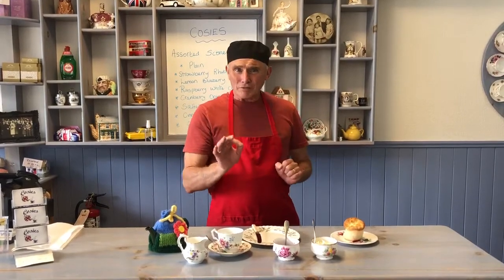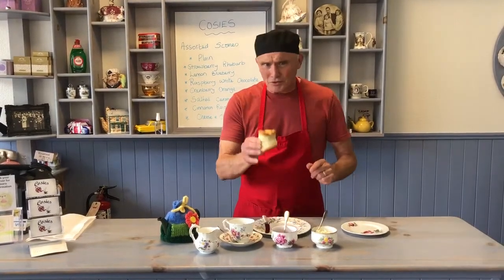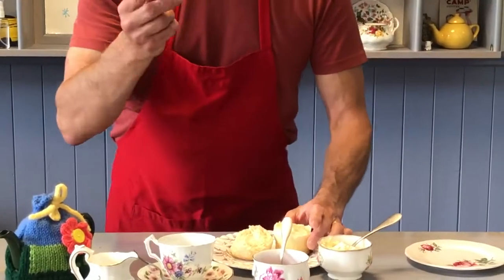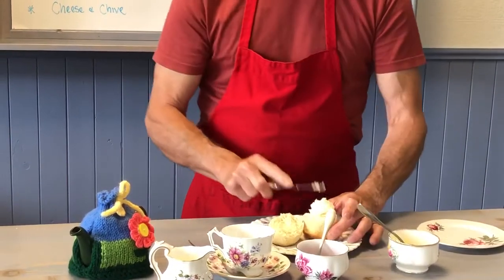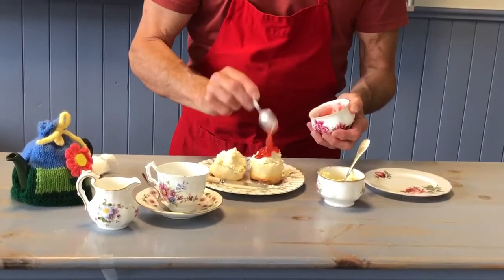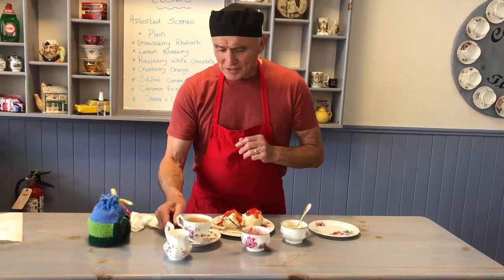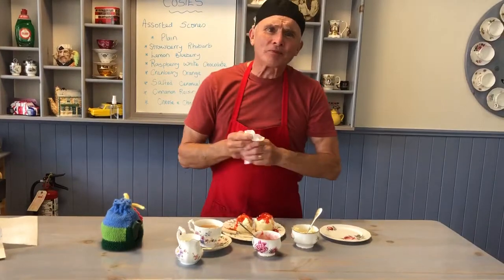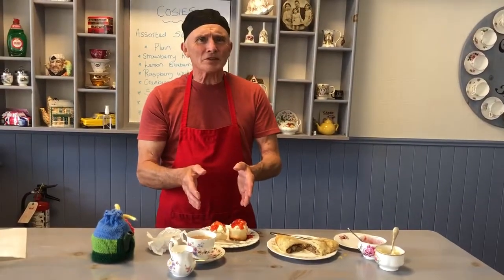Cream Tea Brockville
Watch as Paul Goodyear from Cosies Tea Room teaches you how to make the most scrumptious Devonshire cream tea!